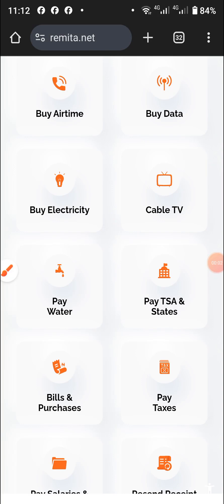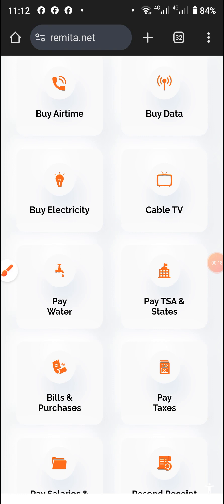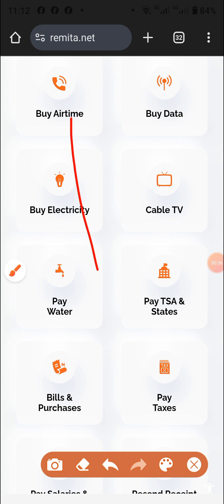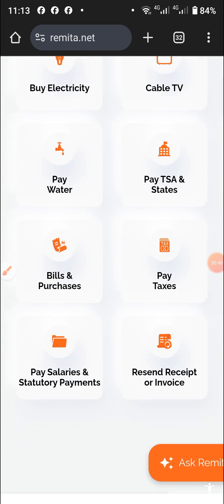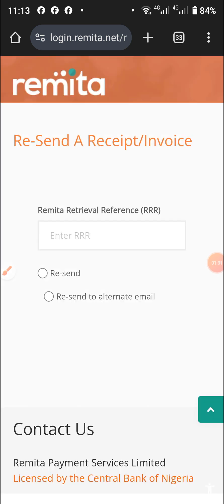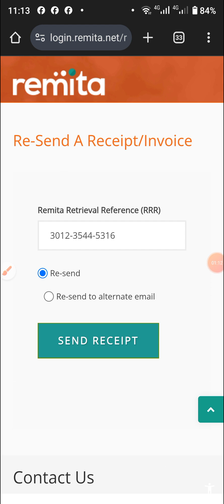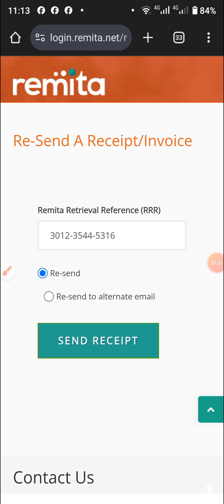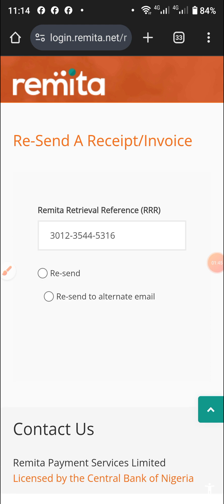RESEND or REPRINT Your Lost Remita Payment Receipt in SECONDS! reprint receipt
Learn how to easily resend or reprint your lost Remita payment receipt in seconds. This video guide provides a step-by-step solution to help you recover your missing receipt. If you've lost your Remita payment receipt and are struggling to get a new one, this tutorial is for you. With these simple steps, you can reprint your receipt quickly and avoid any delays or hassles. Whether you need to resend or reprint your receipt, this video will show you how to do it efficiently. By following the instructions in this video, you'll be able to retrieve your lost Remita payment receipt in no time. So, if you're looking for a quick and easy way to reprint your receipt, watch this video now and get started.